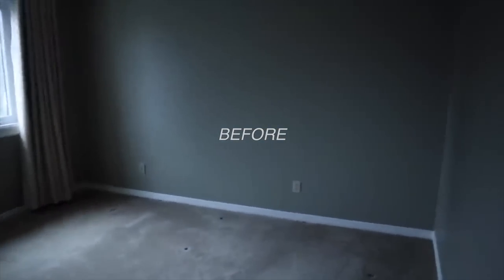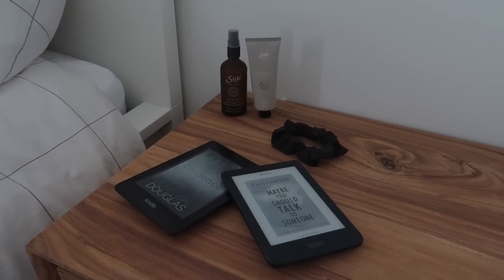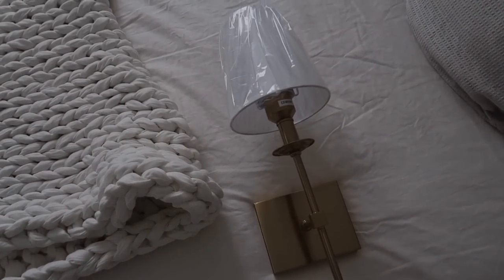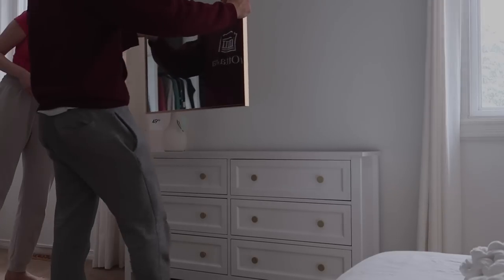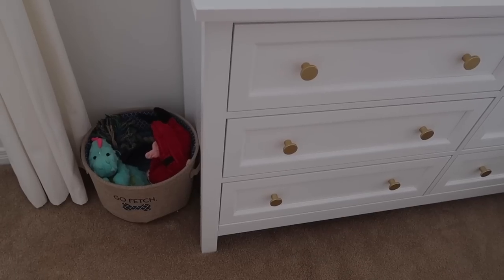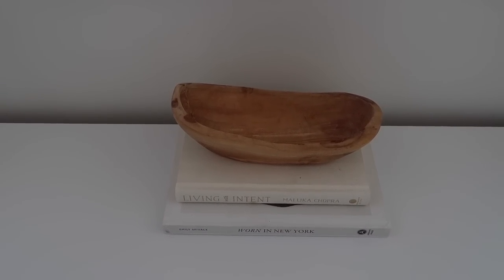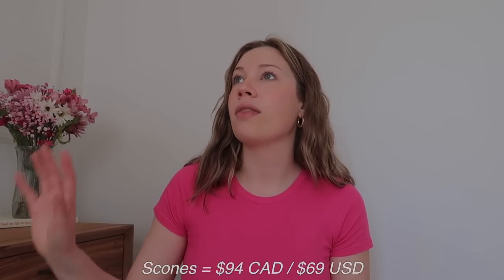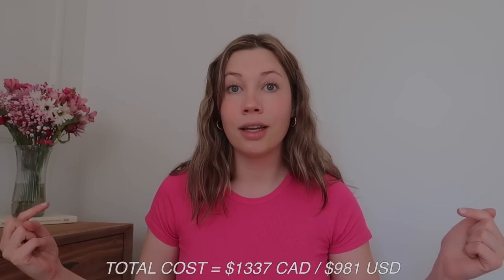EXTREME BEDROOM MAKEOVER ✨ creating my cozy, dream neutral room under $1500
Amazon storefront

Dual Socket Power Strip

Carter Sullivan
ORLEANS RPO GARDENS, ONTARIO
K1C 7H4